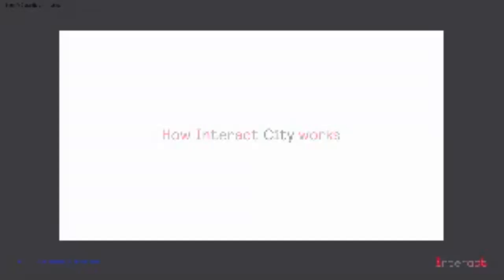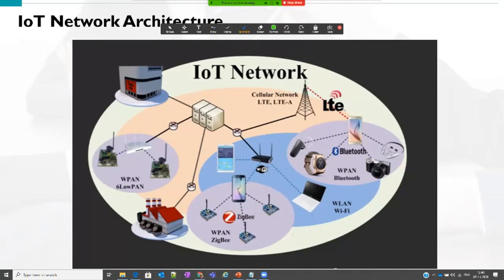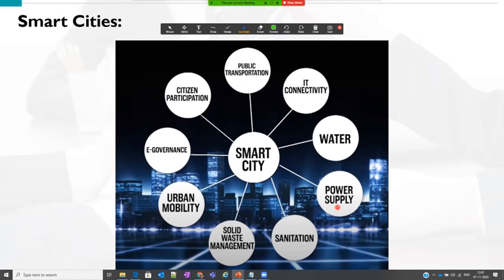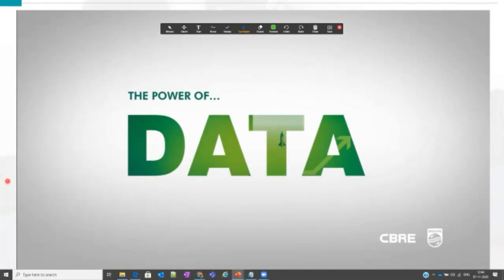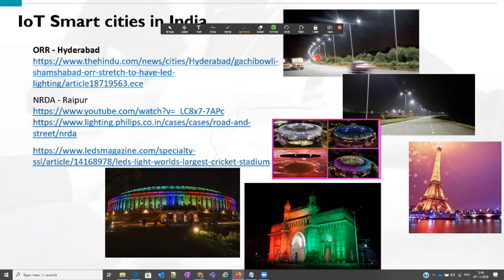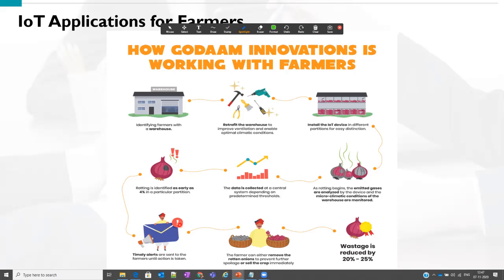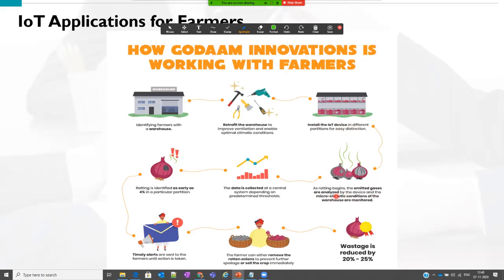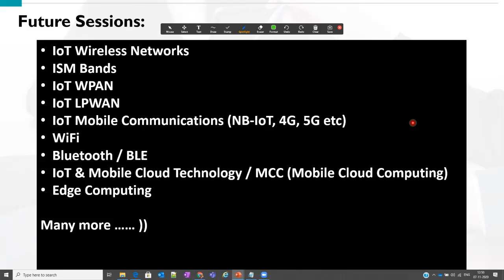Webinar on IOT Architecture and Technologies for Smart Cities -2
IOT Architecture and Technologies for Smart Cities-2